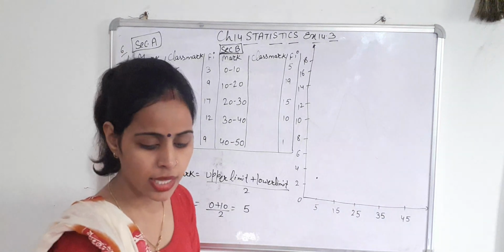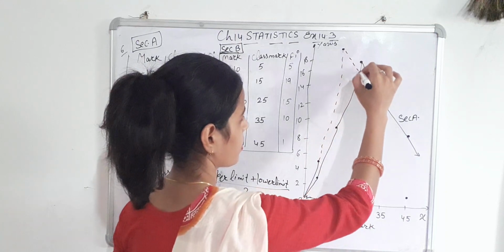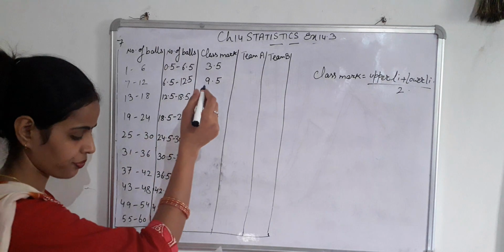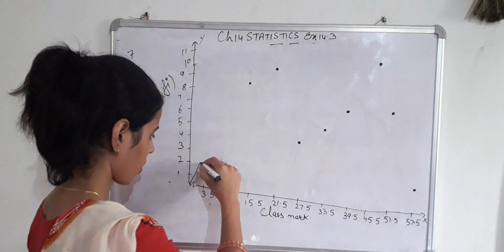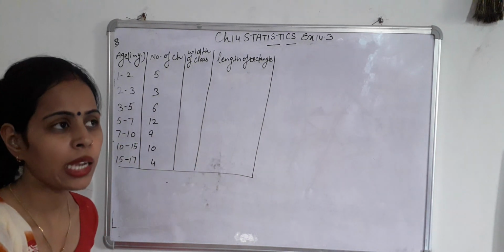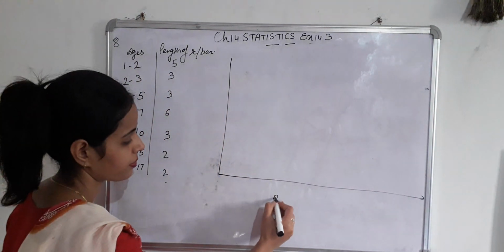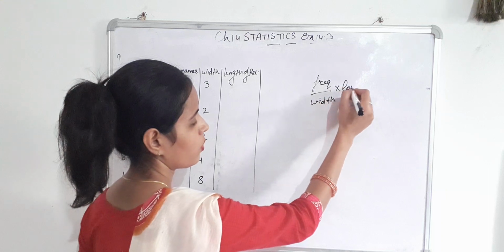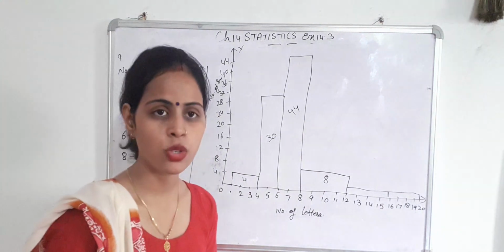Class 9 chapter 14 exercise 14.3 question 6 ,7,8,9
CLASS 9 CBSE BOARD NCRT CHAPTER 14 STATISTICS